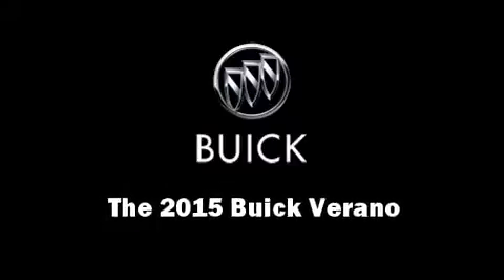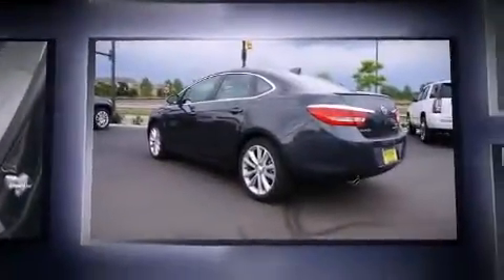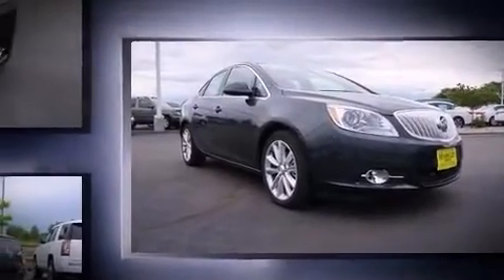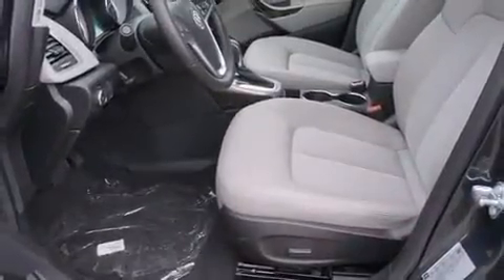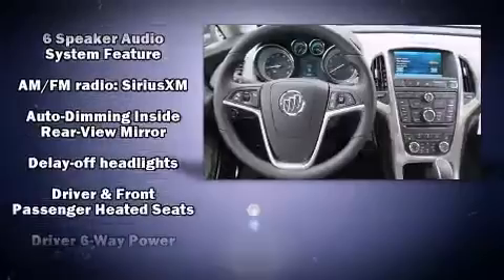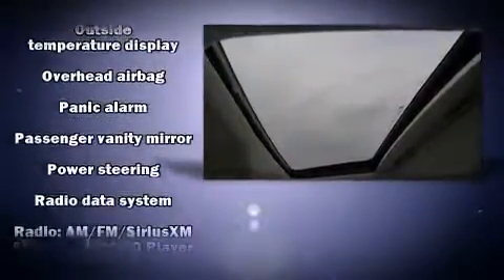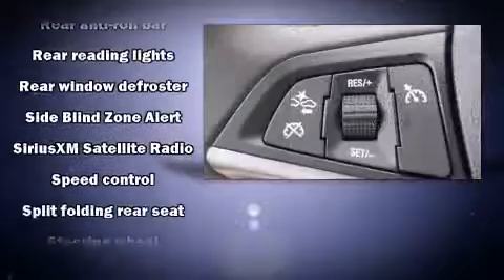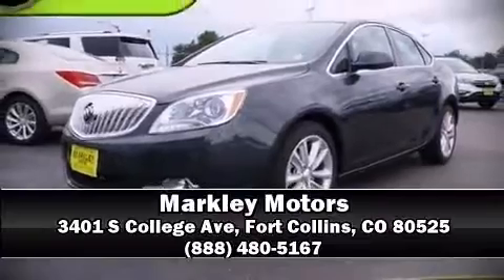2015 Buick Verano Convenience Group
Markley Motors
3401 S College Ave
3325 S College Ave

Step into the 2015 Buick Verano. This 4 door, 5 passenger sedan offers the latest in technological innovation and style. It features an automatic transmission, front-wheel drive, and a 2.4 liter 4 cylinder engine. It's equipped with tons of terrific amenities, but it won't break your budget. Such as remote keyless entry, front and rear reading lights, a built-in garage door transmitter, an automatic dimming rear-view mirror, tilt and telescoping steering wheel, power door mirrors, blind spot sensor, and much more. Safety equipment has been integrated throughout, including: dual front impact airbags with occupant sensing airbag, front and rear SIDE impact airbags, traction control, brake assist, ignition disabling, onStar, and 4 wheel disc brakes with ABS. With electronic stability control supplementing mechanical systems, you'll maintain precise command of the roadway. Our aim is to provide our customers with the best prices and service at all times. Please don't hesitate to give us a call.